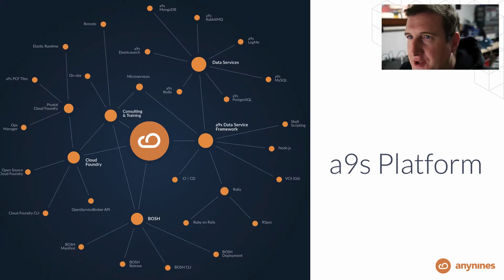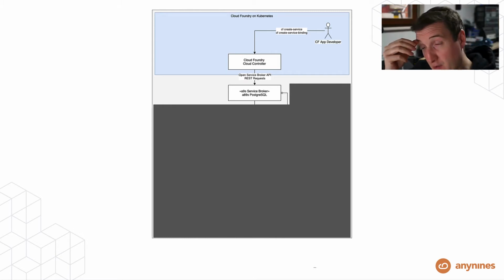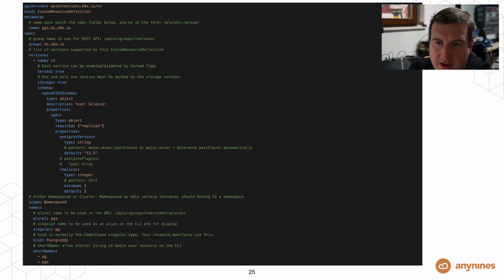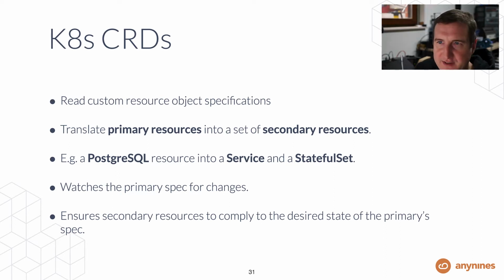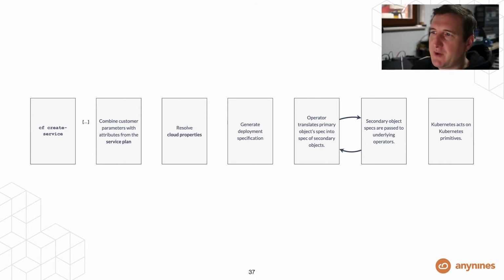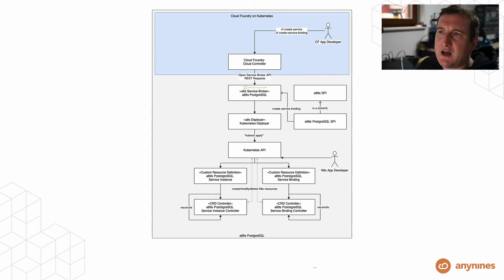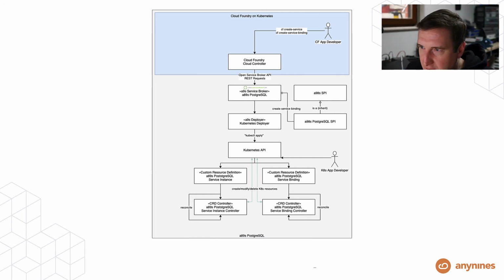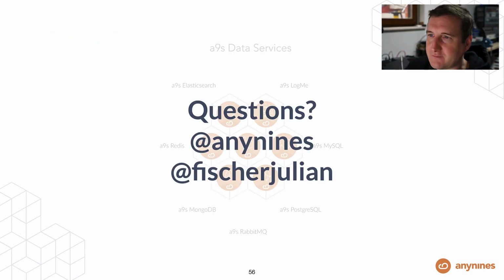Service Broker Integration with Kubernetes Operators | Virtual Cloud Foundry Summit Europe 2020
This is the extended version of the talk 'Service Broker Integration with Kubernetes Operators' given at the Virtual Cloud Foundry Summit Europe 2020 by anynines CEO Julian Fischer.

Talk abstract:

Cloud Foundry can be run on top of or alongside Kubernetes. Simultaneously, Kubernetes becomes more popular for automating data services and in particular the operator pattern is applied frequently. In this talk you will get a brief introduction into the operator pattern and how it works. Furthermore, it will be discussed how operators can be integrated with Cloud Foundry using Service Brokers. After this talk you will have a conceptual understanding of operators and how they might fit into your Cloud Foundry marketplace.